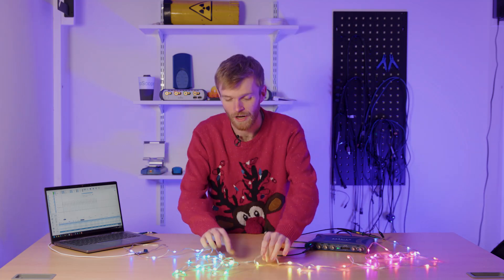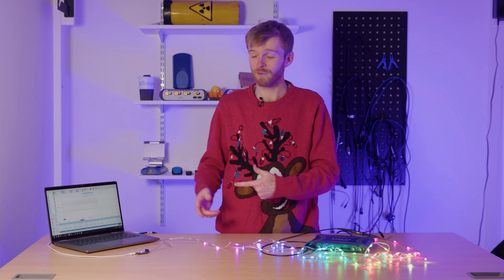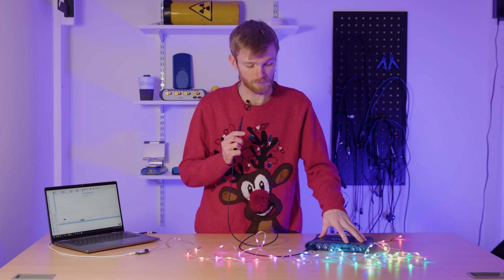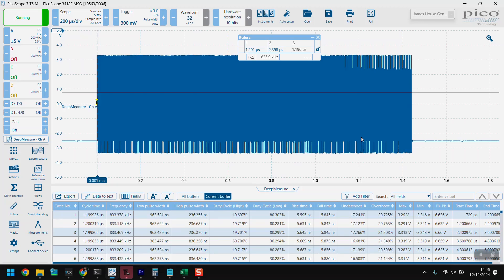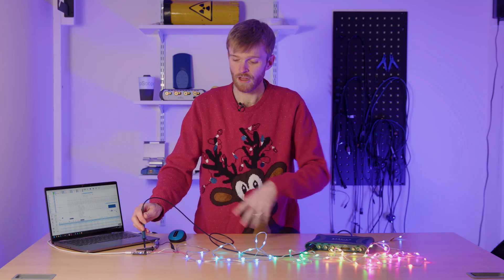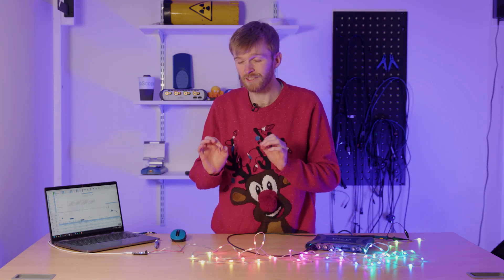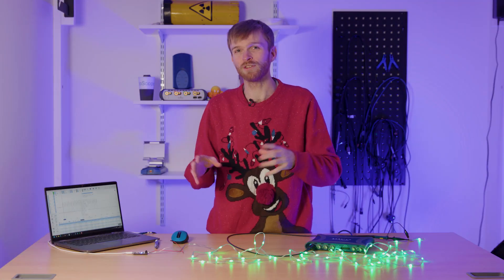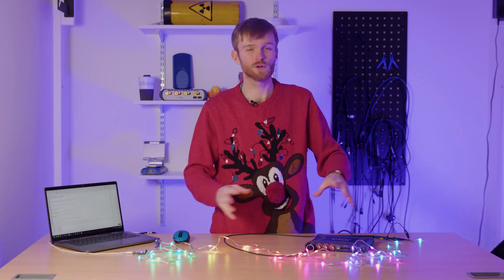How do NeoPixel LEDs work? | PicoBYTE #9 Christmas Special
Learn how to test and decode addressable LED and NeoPixel protocols using an oscilloscope. In this video we test, verify against the WS2812B specification and show you some tools to help decode the signal.

Chapters:
0:00 Intro
0:18 daisy-chain protocol
0:40 oscilloscope testing
1:44 spec comparison
2:12 single LED
3:10 deep measure
3:31 outro